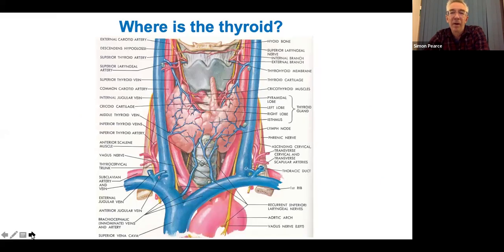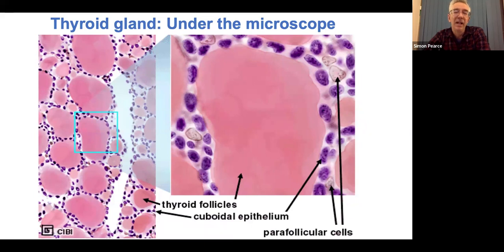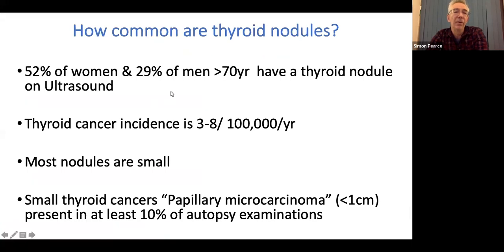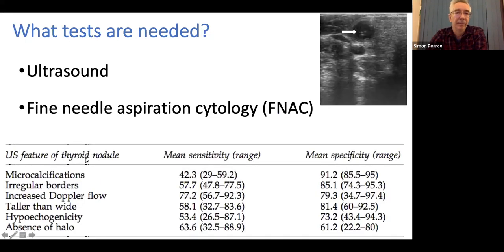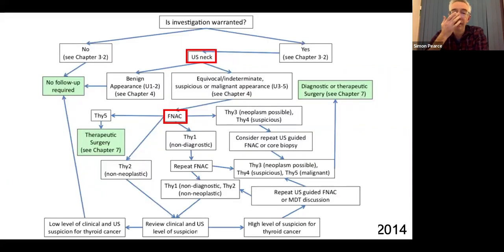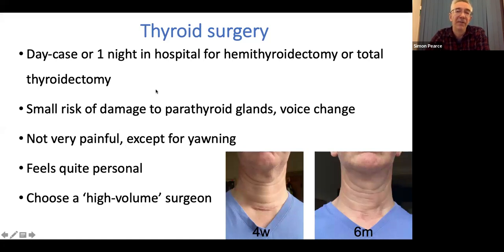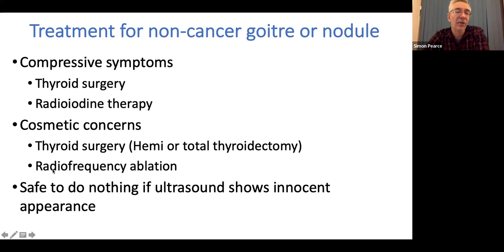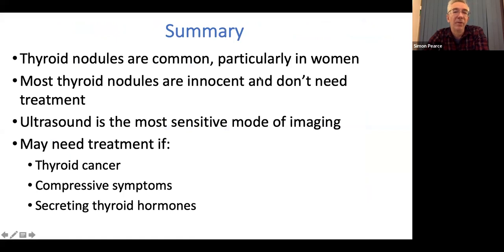Thyroid Nodules & Goitre talk by Simon Pearce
An expert talk hosted by Endocrinologist and former BTA president, Professor Simon Pearce. This engaging and informative session about thyroid nodules and goitre, answers questions about symptoms and concerns about treatment options. Professor Pearce shares his knowledge and hosts a Q&A to answer queries.

Professor Simon Pearce’s continued research looks at the reasons why people get autoimmune endocrine conditions such as Graves' hyperthyroidism and Addison's disease, and also what new treatments might be useful for these conditions. His studies range from laboratory based DNA analysis to clinical trials of new therapies.